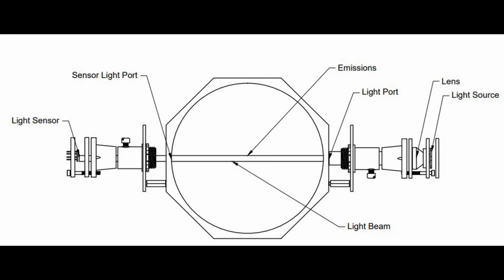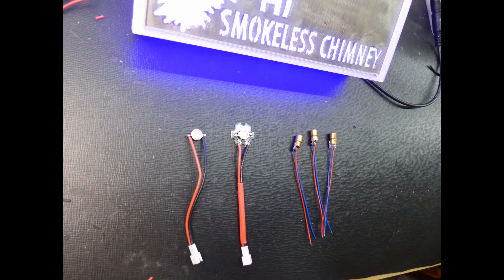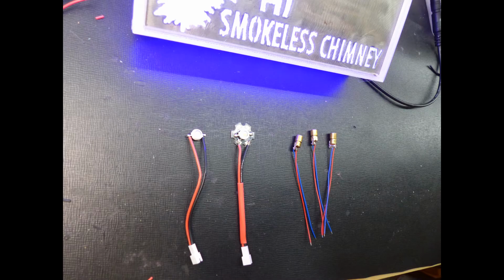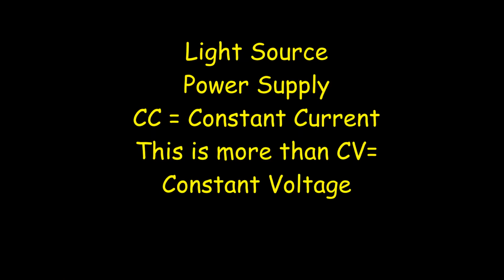Smoke Measurement Basics ch3 light sensor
The best method to measure smoke is by measuring the transmitted light through the smoke and measuring the light that reaches the sensor. The light that does not reach the sensor is the Opacity figure.